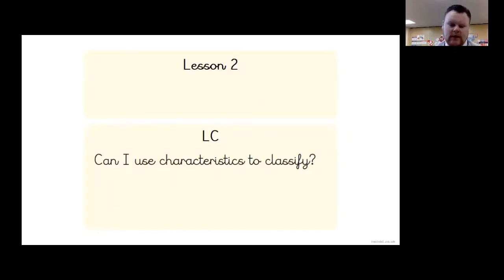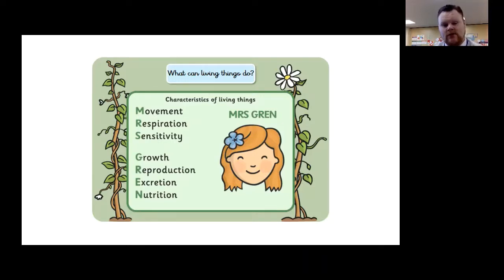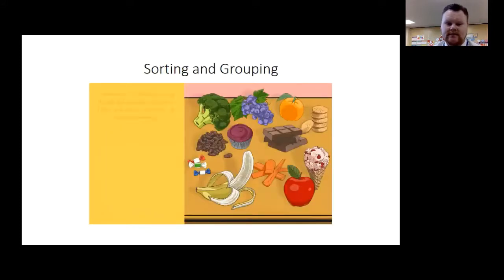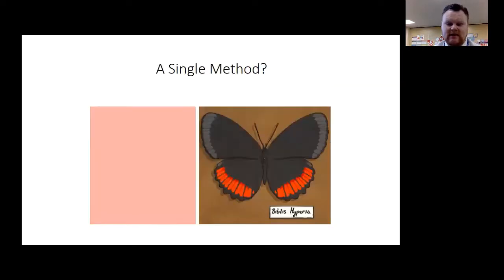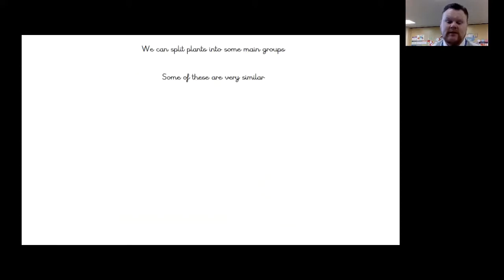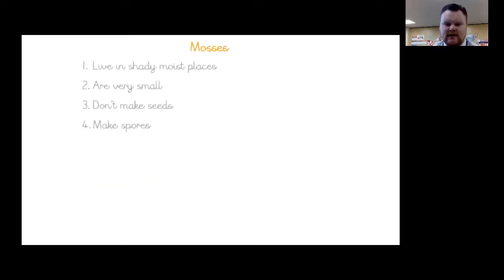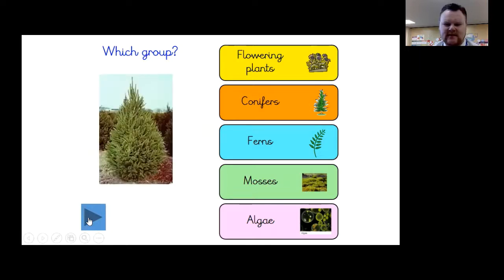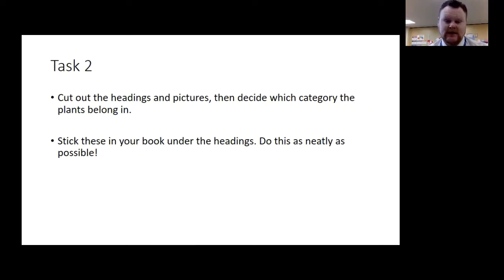Science Tuesday 19th January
LC: Can I use characteristics to classify?